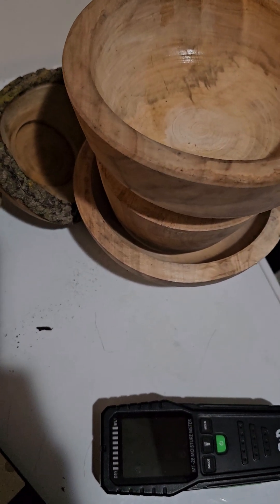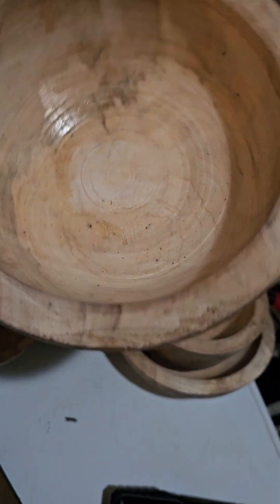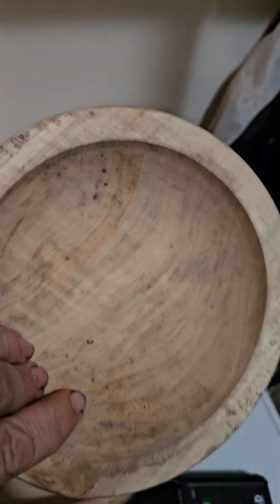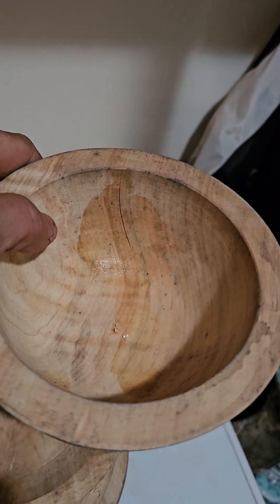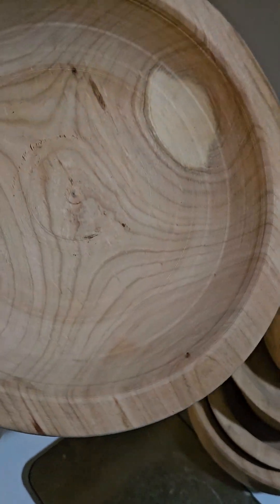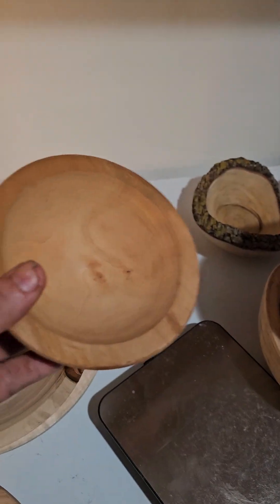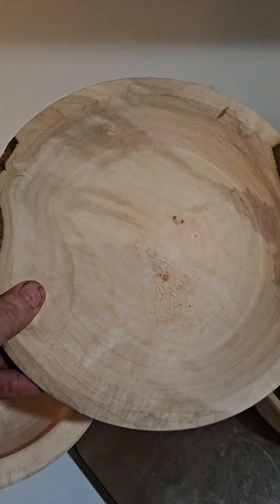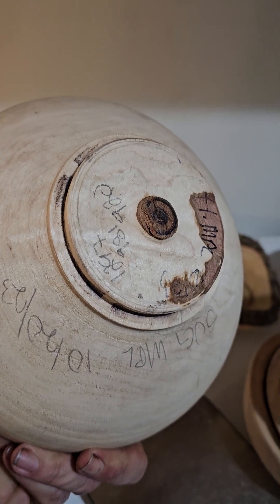Drying roughed out bowls. Sealed vs. bare.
Most Facebook turning groups are just big ol echo chambers of people rehashing the same old advice over and over again without trying other options for themselves. So I like to experiment and do things different ways and my way. These bowls were dried rapidly either through microwave, silica beads, Traeger (wood fired convection oven) and refrigerator kiln. Half were coated with Elmer's glue, which doesn't make sense to me. are you trying to speed up the drying process or slow it down? I'm often confused by the notion of sealing wood to slow down the drying process, then put it in a kiln or something else to accelerate the drying process. Anyways just a small example of a few results, not enough data to conclude anything other than "woods gonna do what it wants to do".